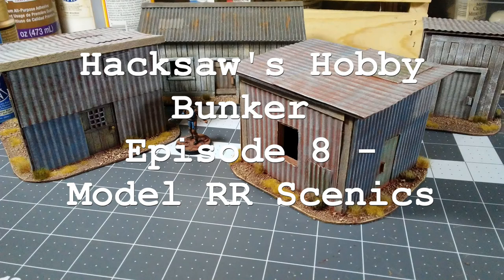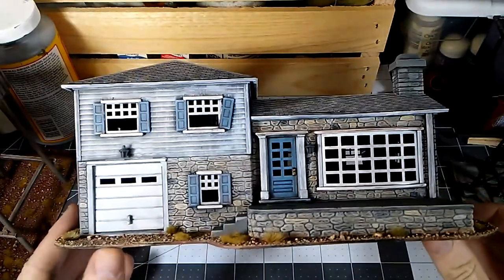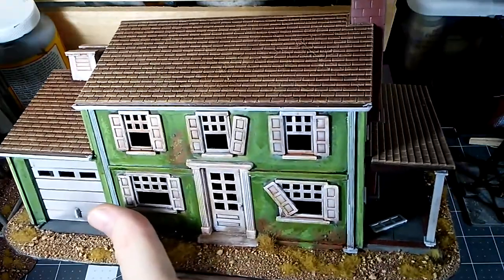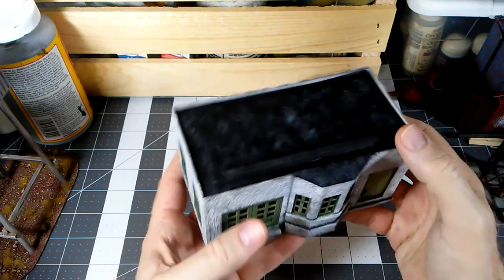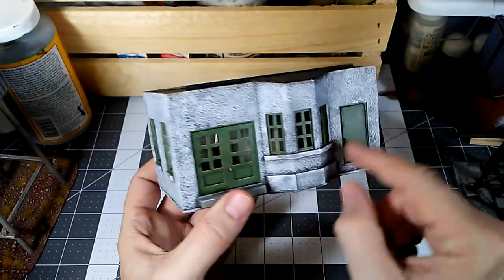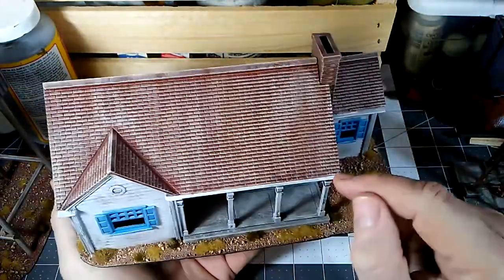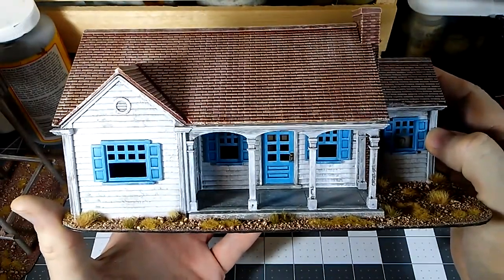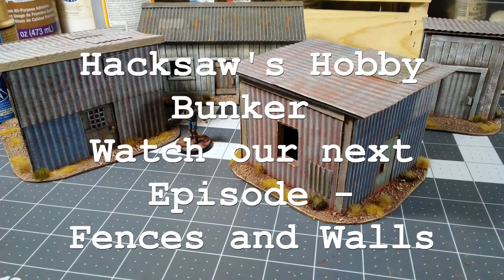Model RR Scenics for Gaming (Ep 8)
Some observations about using Model RR buildings for tabletop gaming, including a brief discussion about scale. Quite a bit of your host yammering on, as usual.